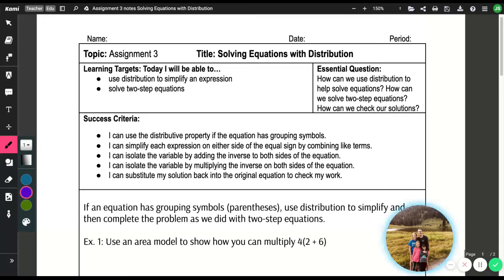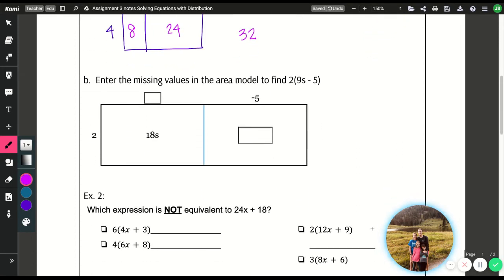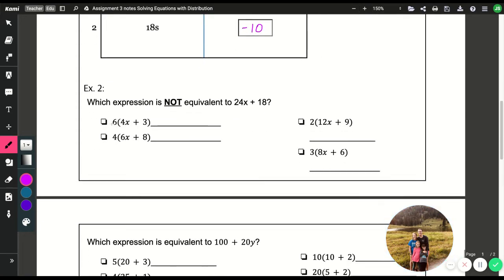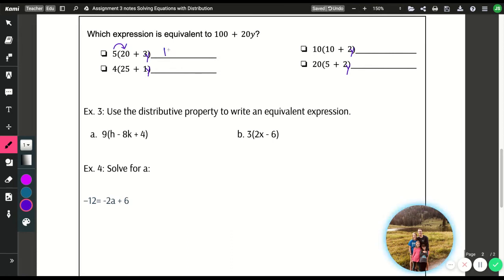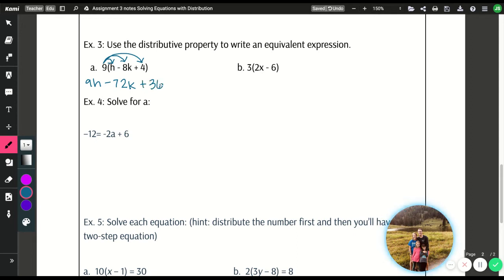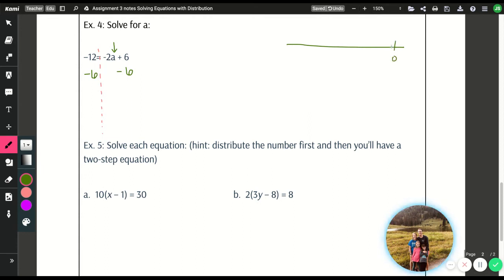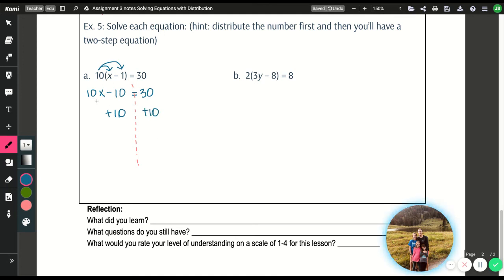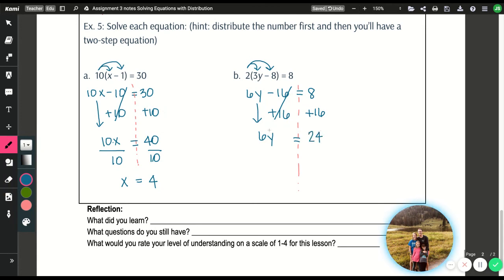Algebra Assignment 3 notes: Solving Equations with Distribution